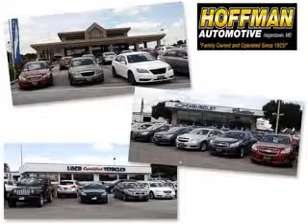2014 Chevrolet Camaro Hoffman Automotive Hagerstown, MD 21740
Chevrolet Camaro Check out this Silverice Chevrolet Camaro Coupe, equipped with a 6 Cylinder engine. Enjoy an impressive 28 miles to the gallon on this great car with features like Sirius Xm Satellite Radio, Halogen Headlights, Driver Side Auto-Dimming Exterior Mirrors, Power Driver and Passenger Seating, Auto-Dimming Inside Rearview Mirror, Electronic Stability Control, Variable Power-Assisted Steering, Heated Exterior Mirrors, Power Adjustable Lumbar Passenger Seat, 6 Way Power Driver Seat With Power Adjustable Lumbar Support, Remote Anti-Theft Alarm System, Rear View Camera, Universal Garage Door Opener, Electronic Brakeforce Distribution, Power Door Locks With Anti-Lockout Feature, Front Fog Lights, Leather Upholstery, Power Driver and Passenger Seating, Heads Up Display, Heated Driver and Passenger Seating, and much more. Enjoy the drive and have peace of mind in this Chevrolet Camaro. See us at Hoffman Automotive today!
MILES:      7
VIN:2G1FC1E34E9243147

Hoffman Automotive
101 South Edgewood Drive
Hagerstown, Maryland 21740